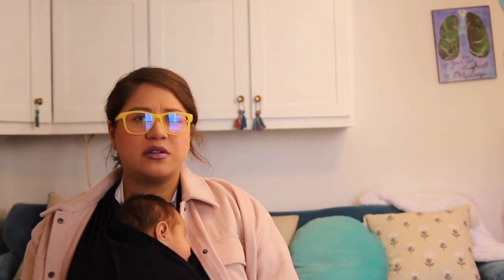Before and After: DIY Colorful Office Transformation! *We found teeth in the drawers!*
Hello friends!

It's been so long since I last uploaded a video but I finally got my office done and I just had to show you guys how it looks like now! Everything in the video was very budget friendly! Facebook market place has been a life saver during this journey of remodeling our foreclosure home. Hope you enjoy my office tour!